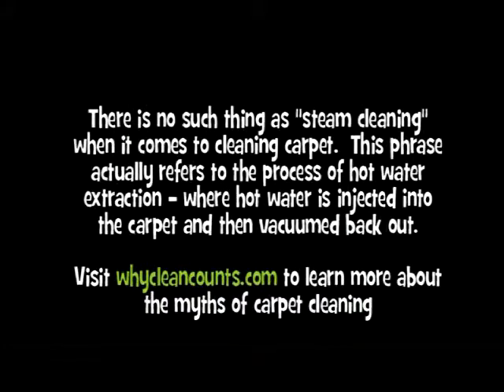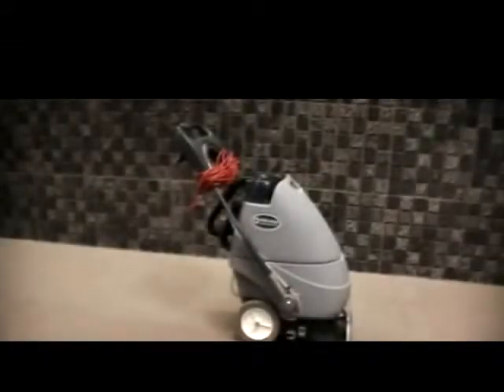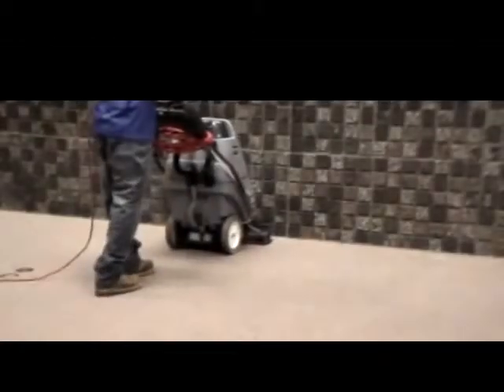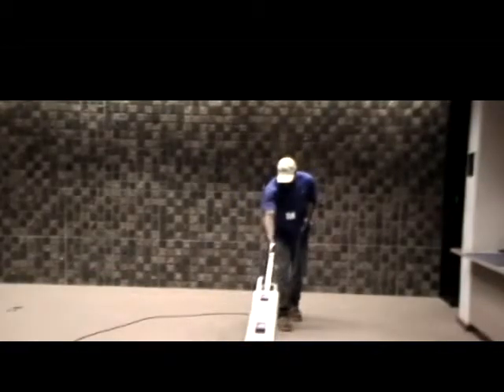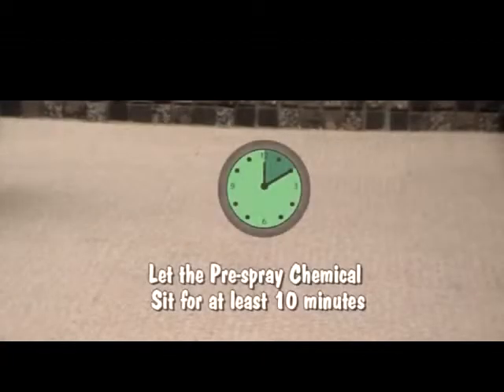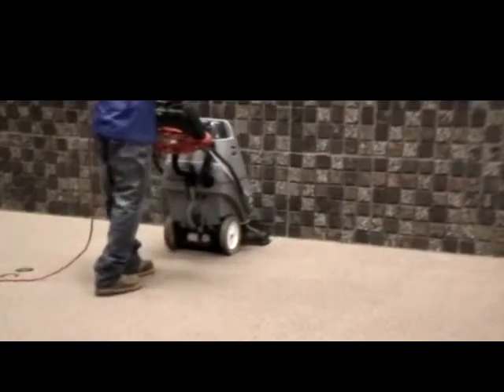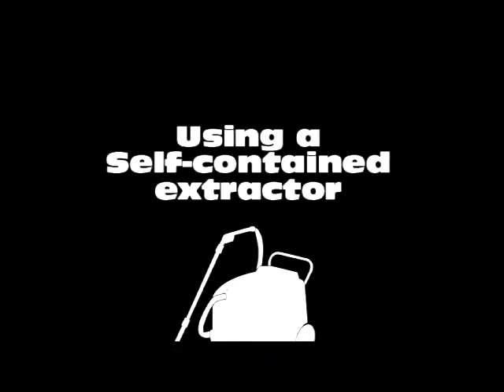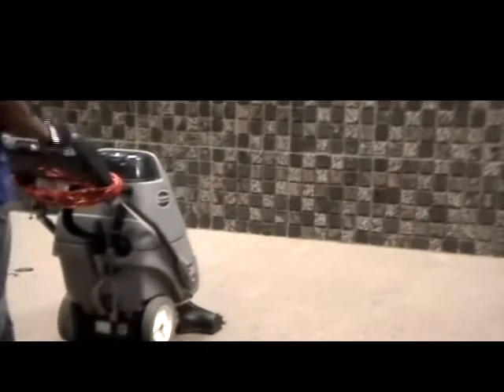How to Clean Carpet